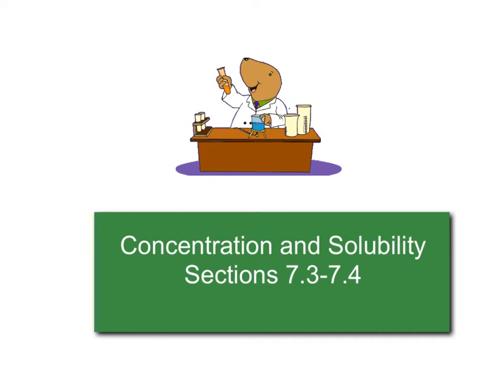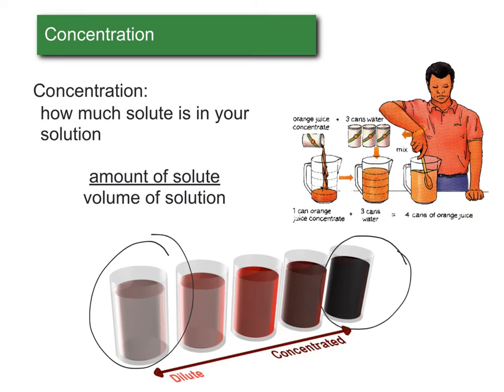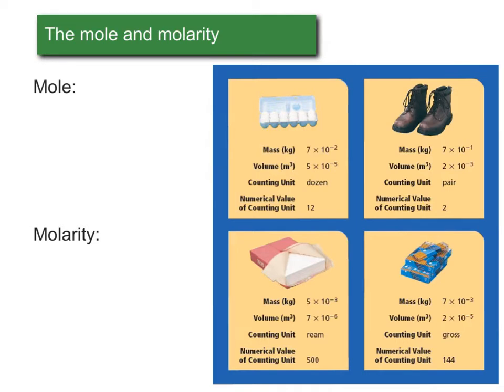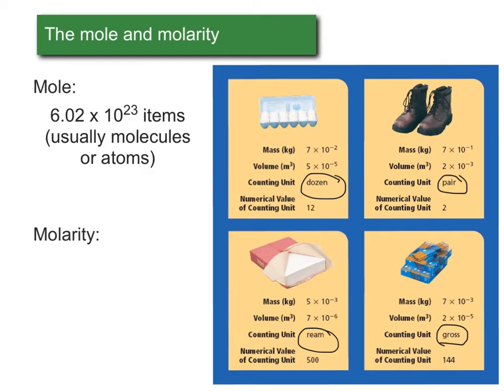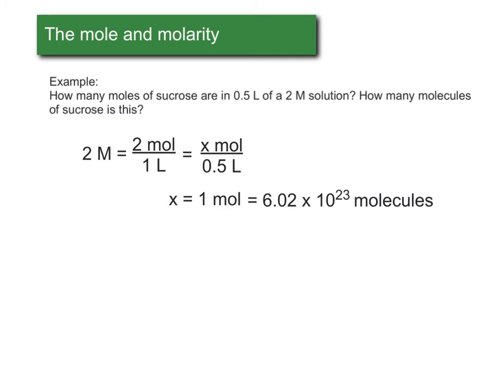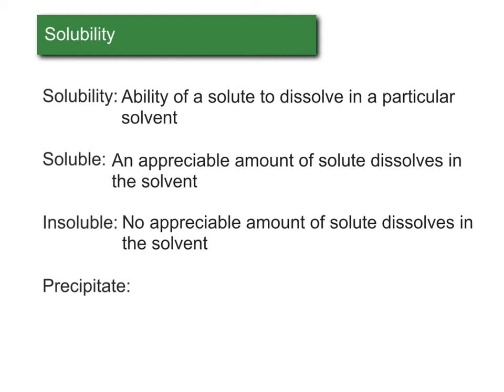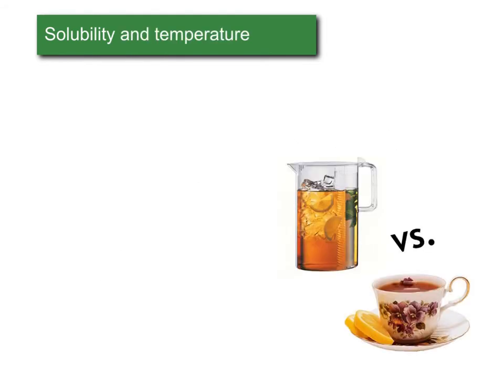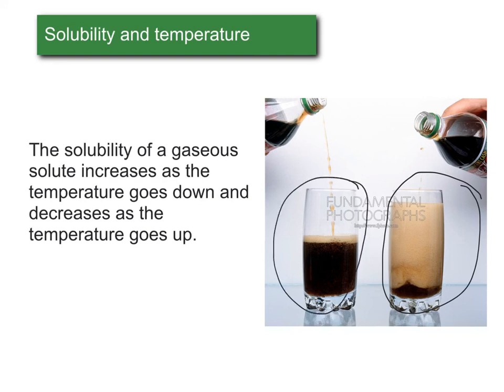concentration and solubility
Introduction to concentration, molarity, and solubility.